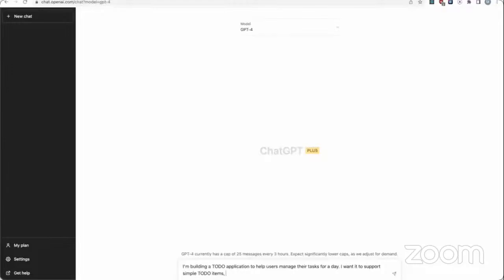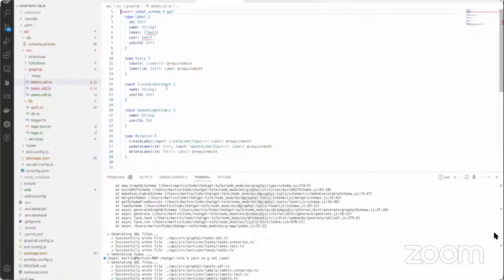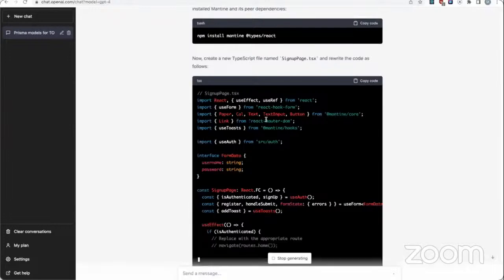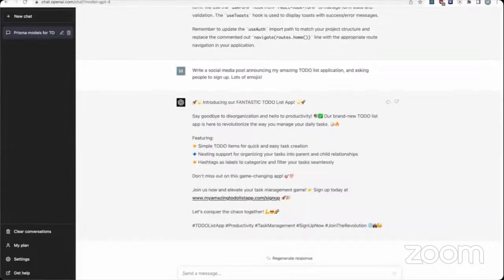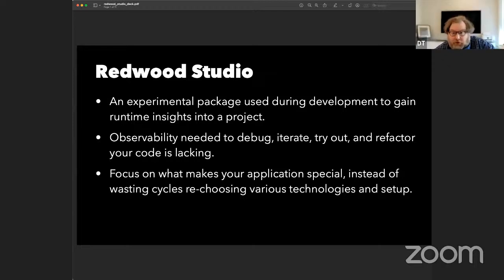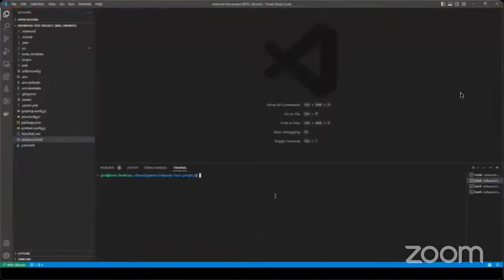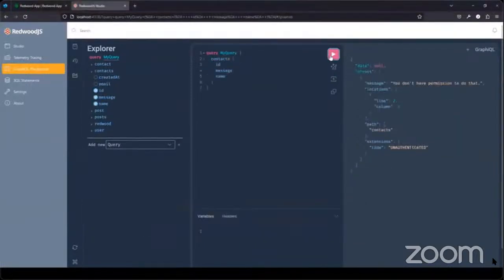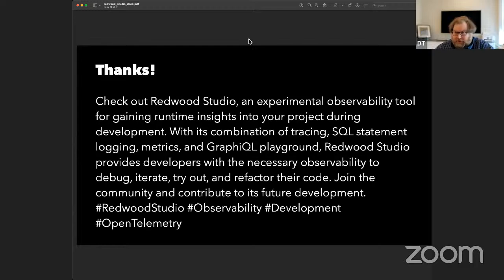RedwoodJS Talks April 2023: Build A Business With AI, Redwood Studio Preview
02:00 "From Idea to Empire: Mastering ChatGPT for the Ultimate Startup Toolkit"
Fractal Software Head of Engineering, Martin Kess, will guide you through using this AI tool for ideation, domain modeling, coding, and business processes like marketing.

36:10 "Introducing RedwoodJS Studio Preview: Your Dev Companion"
RedwoodJS core team members, David Thyresson and Josh Walker, take us on a preview tour of RedwoodJS Studio. RW Studio will be a one-stop shop for your app's GraphQL Playground, Tracing, and Telemetry data. Get a bird's eye view and detailed insights into your app's performance and metrics.

**ABOUT Redwood Talks:**
Each month, the Redwood Core Team sets aside one hour for presentations and discussions across a range of topics. These are live-streamed with the community so we can share ideas and learn together.